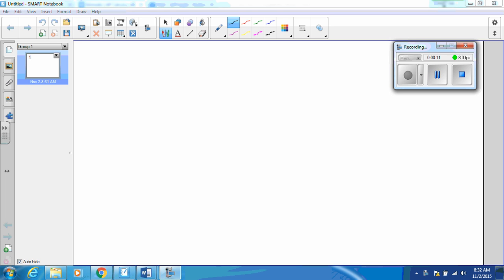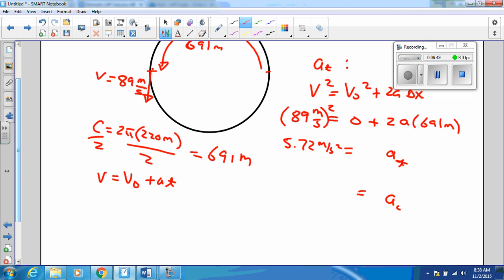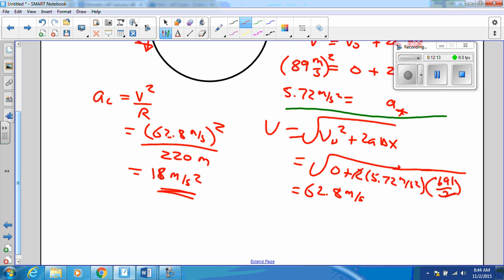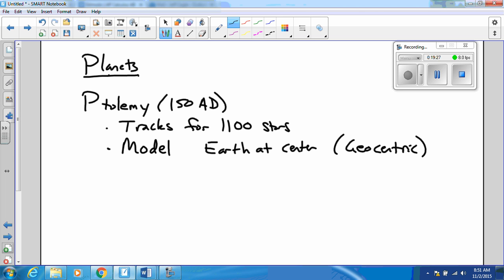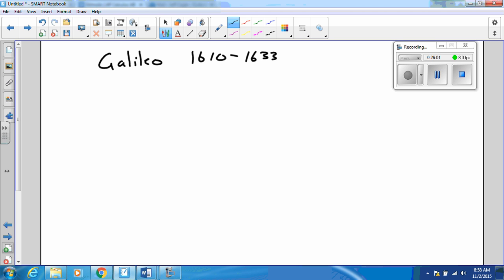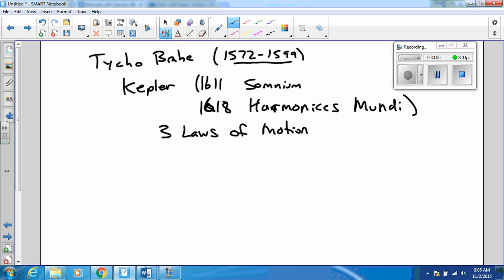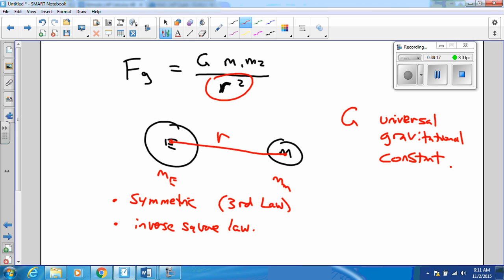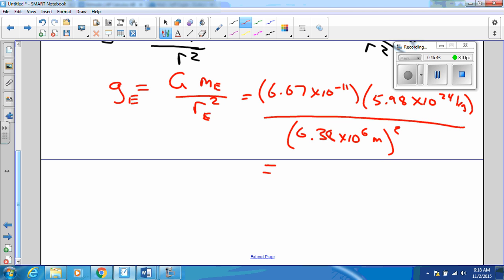Nov 2 Universal Gravity